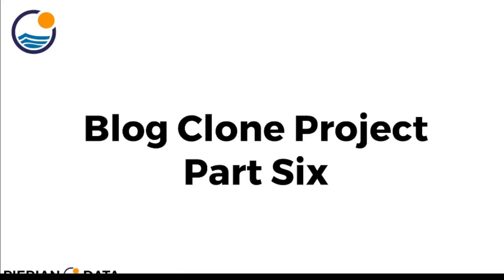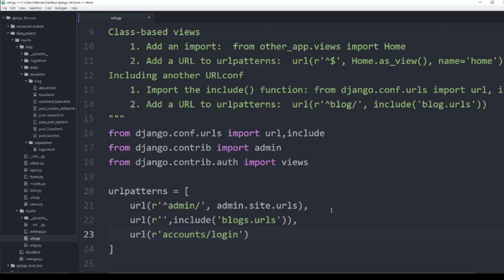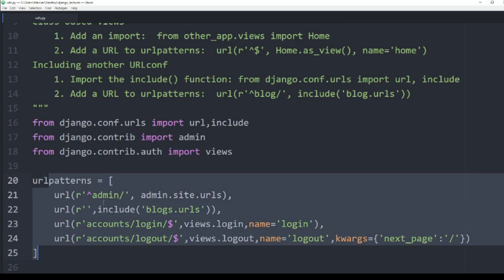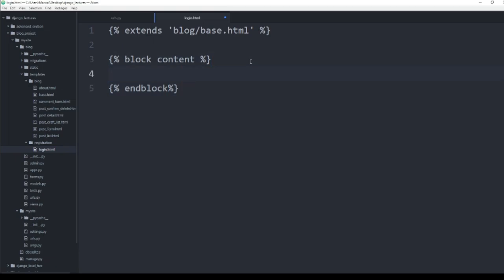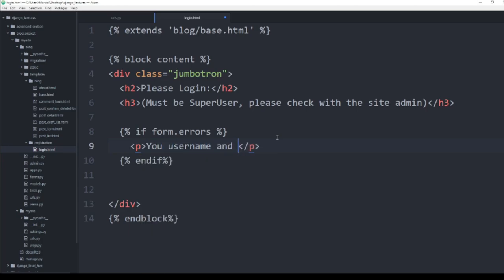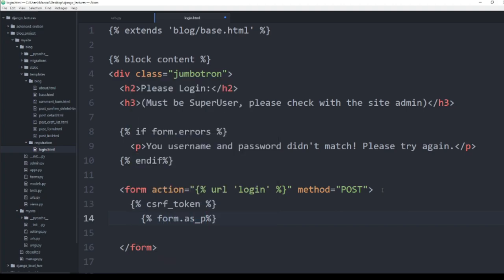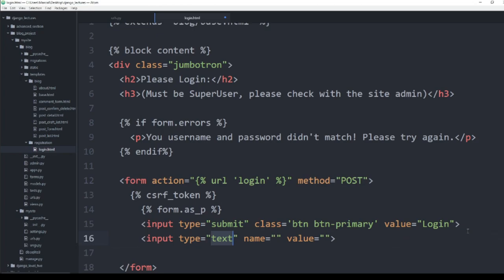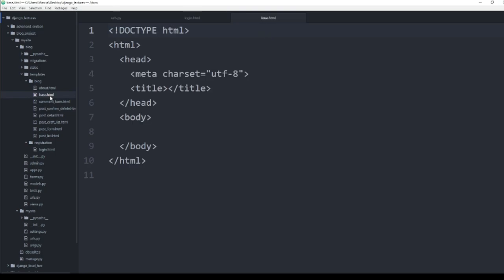Creating Urls from Views and Templates in Blog Project